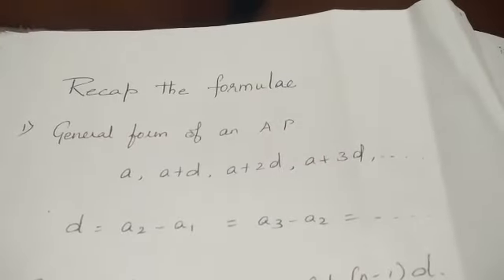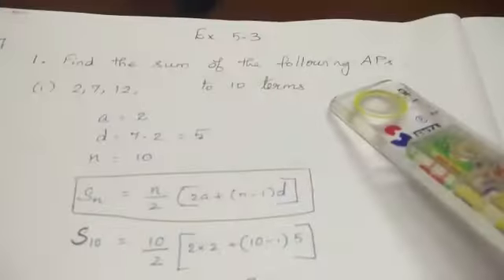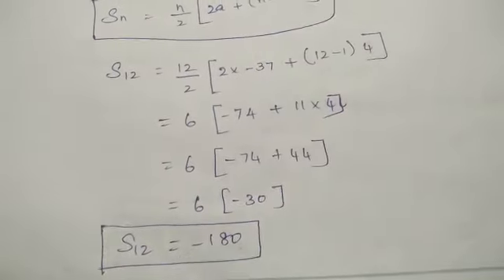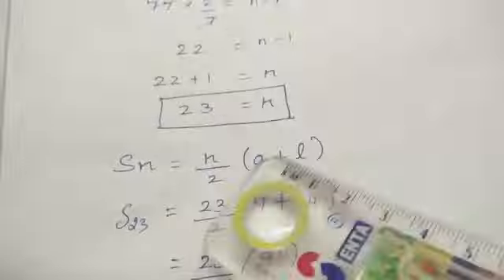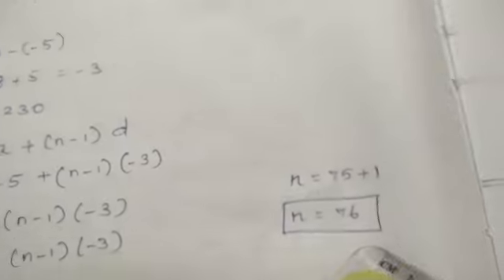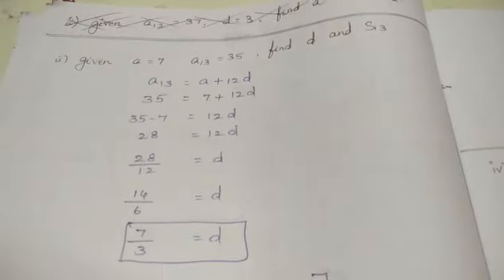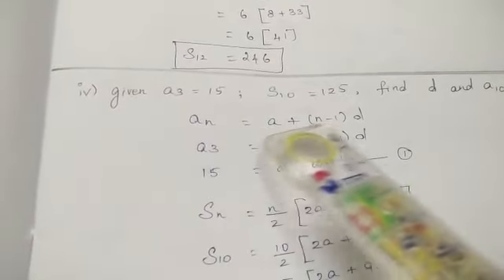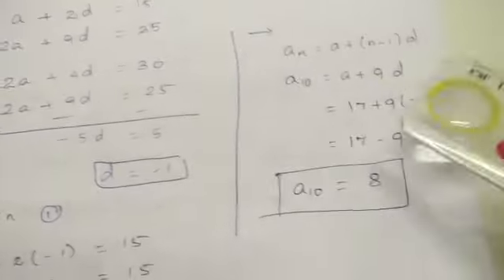24 May 2020